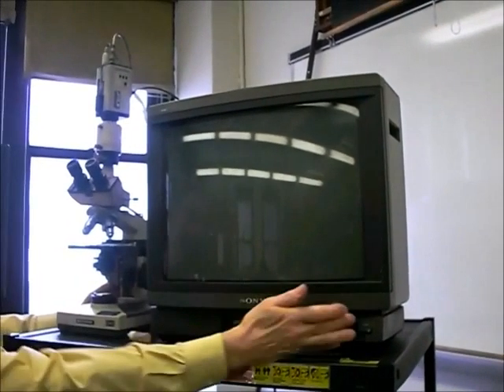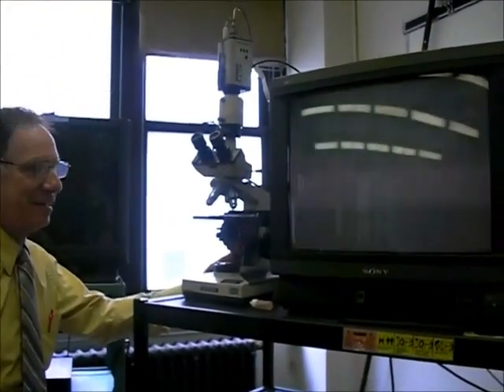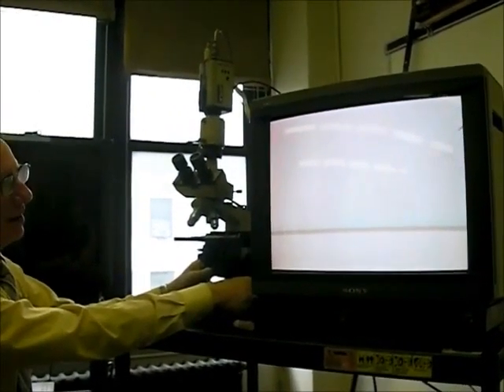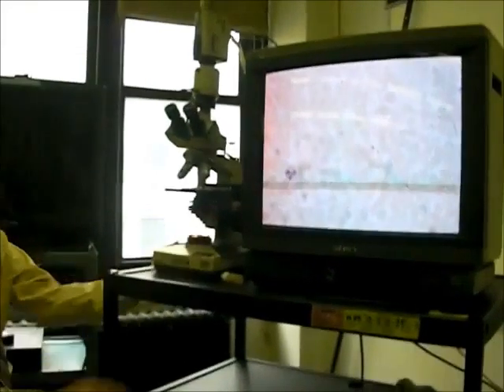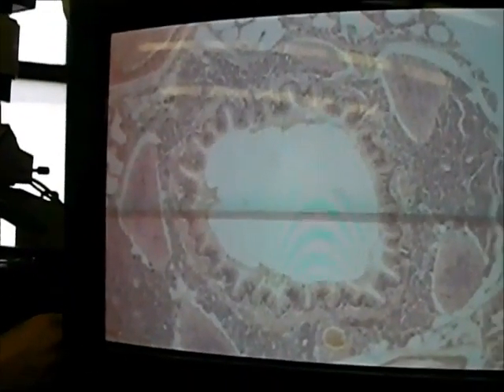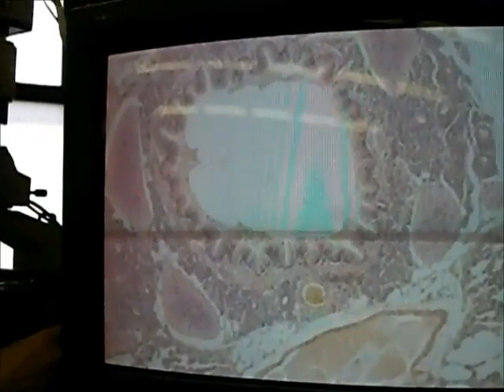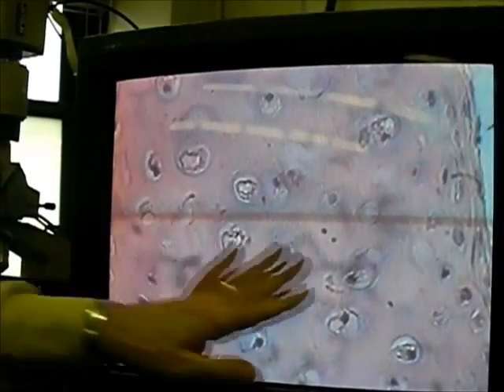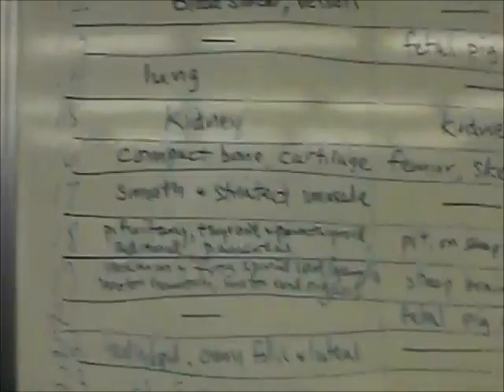Practical Review Part 1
Im so sorrrrry for the delay. I couldnt figure out how to split the vid into parts. And the vids are from Mike since I can't get mine uploaded.